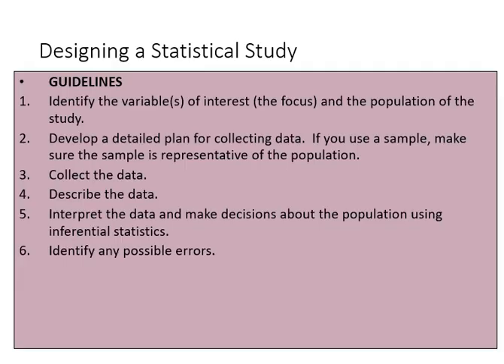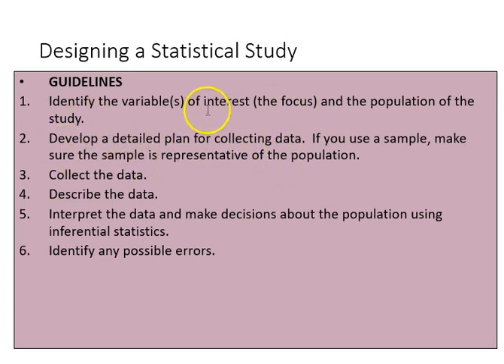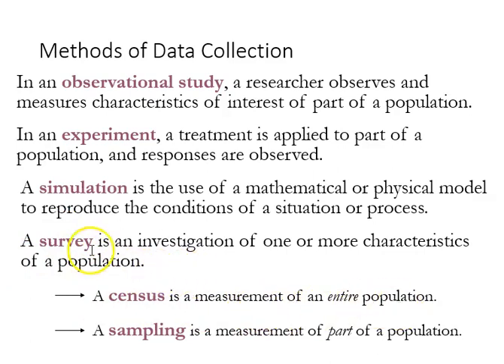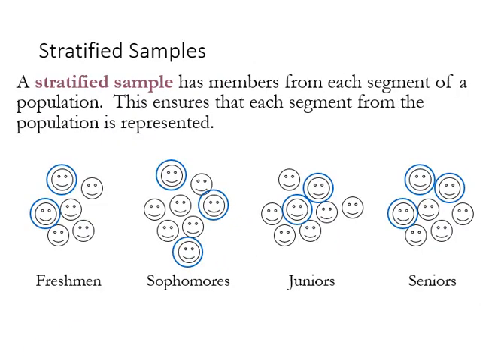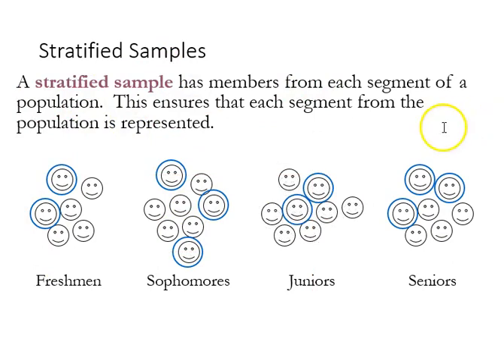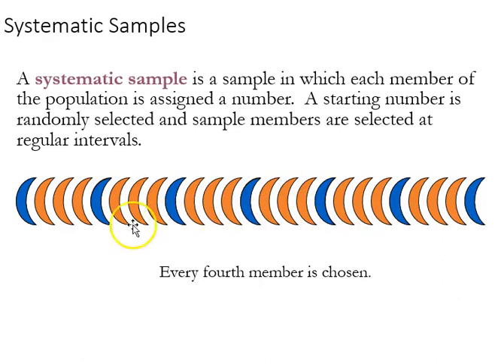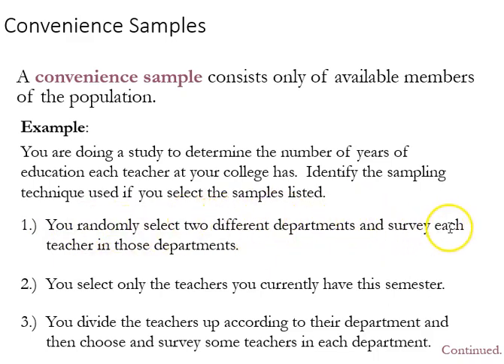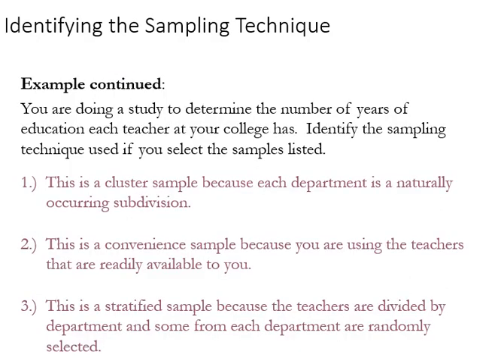1.3 Experimental Design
This video discusses the logic of experimental design in the context of statistics.